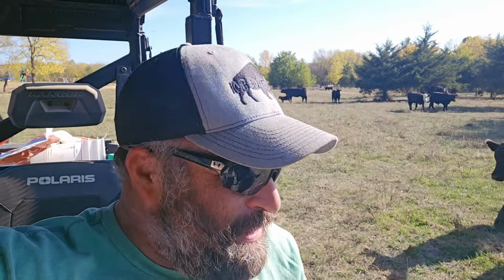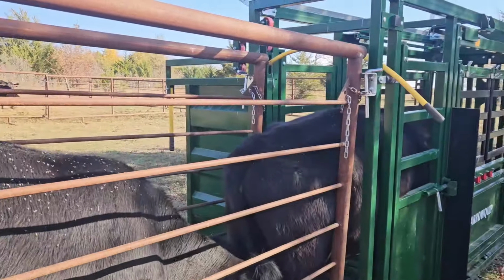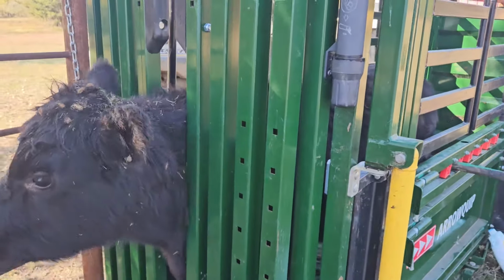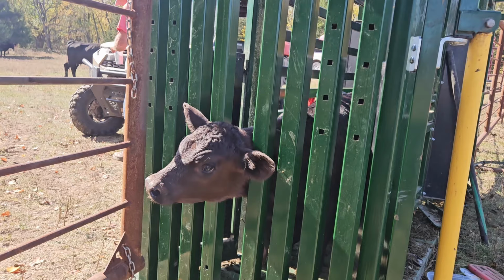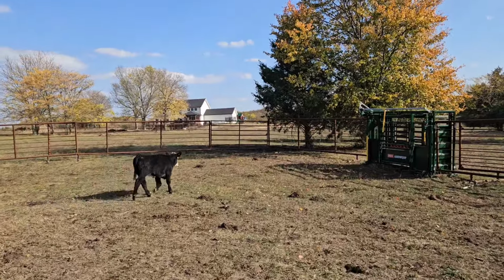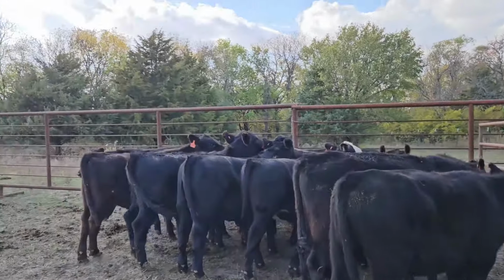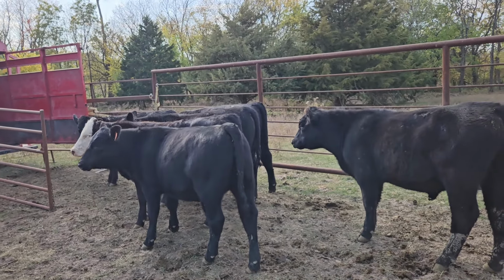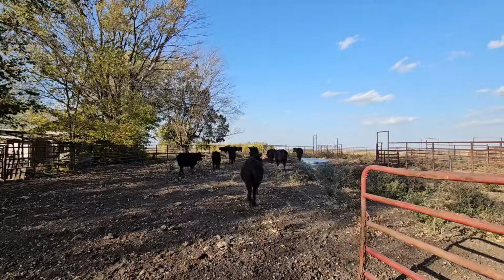Working Cows and Weaning Calves!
It's finally time to work our cattle. After a couple weeks of prep, we get all of the cows, bulls, and calves worked and calves weaned. Luckily, my dad is there to help!

KC Buffalo Co and Batchelder Family Farms Products!